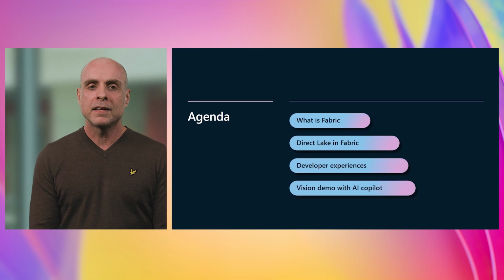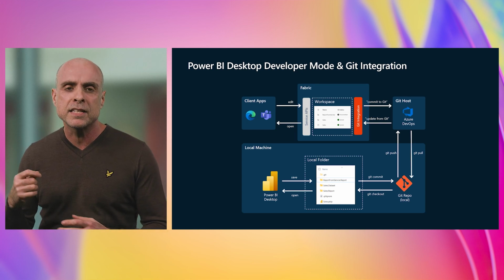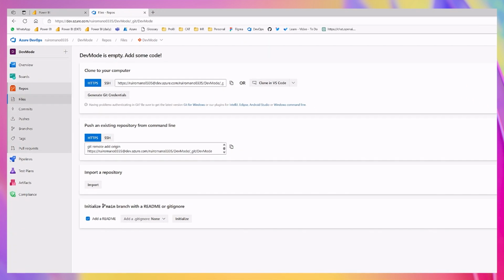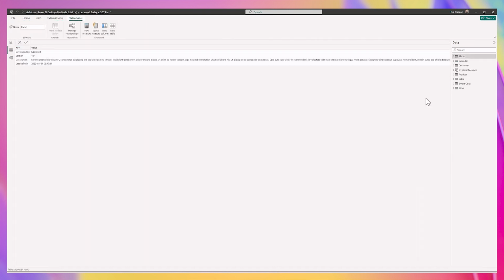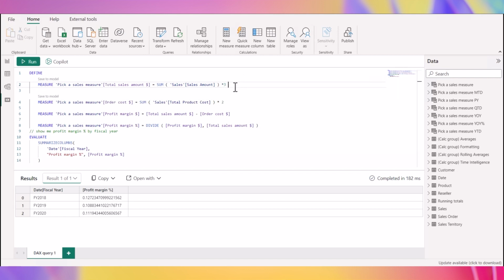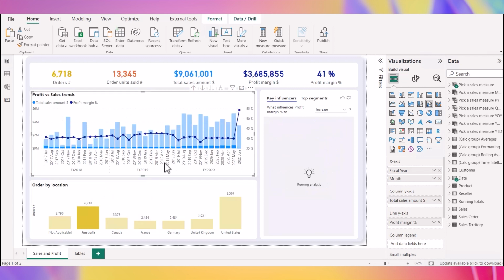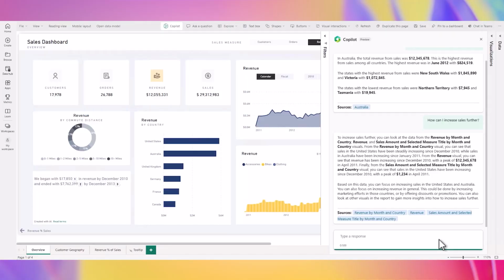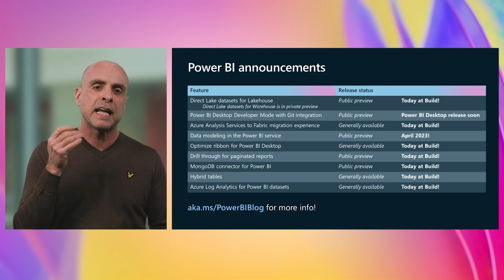Build 2023: Empower every BI professional to do more with Microsoft Fabric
As the volume and complexity of data continue to increase, organizations are constantly looking to uncover insights in faster ways. Join us to learn about Power BI’s exciting new announcements that enable data professionals to gather insights at blazing fast speeds with Microsoft Fabric.

Christian Wade - Group Product Manager, Power BI
Zoe Douglas - Senior Product Manager, Power BI and Analysis Services